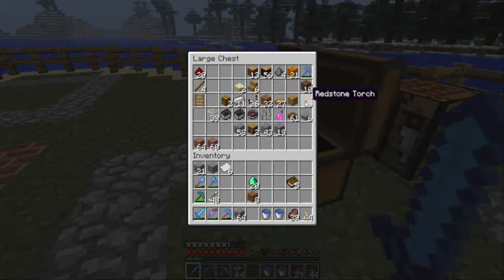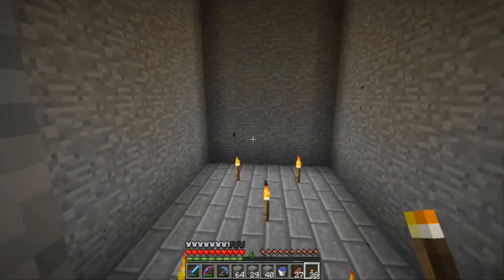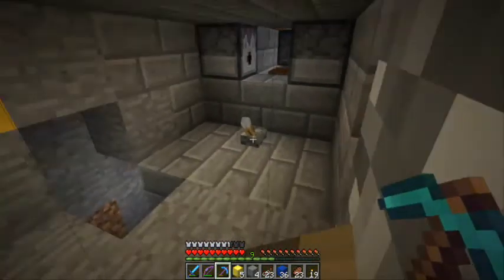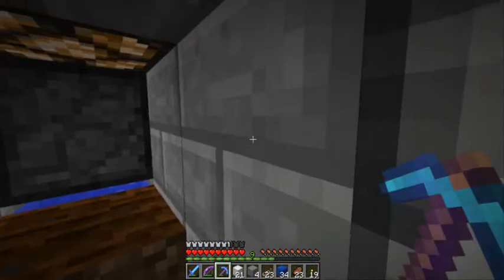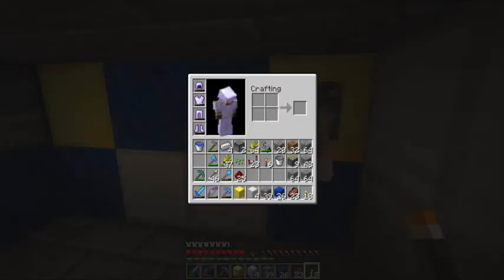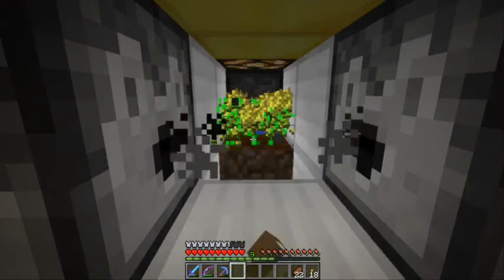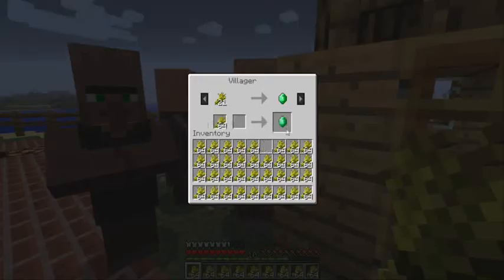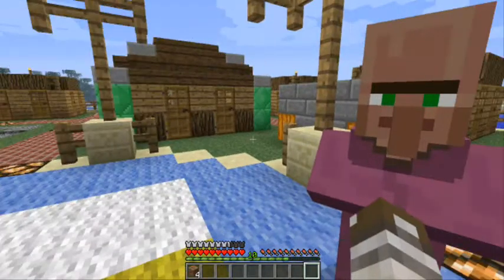Let's Play MineCraft S1E23 - The Wheat Factory